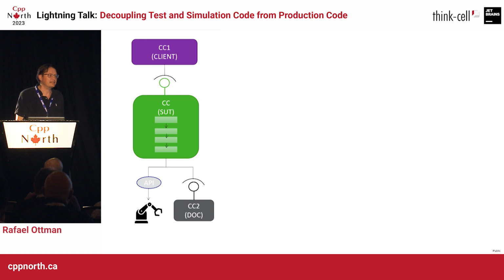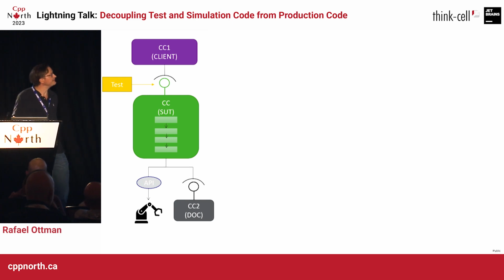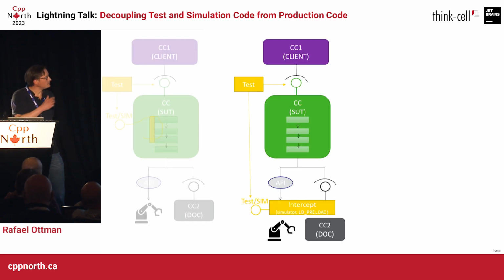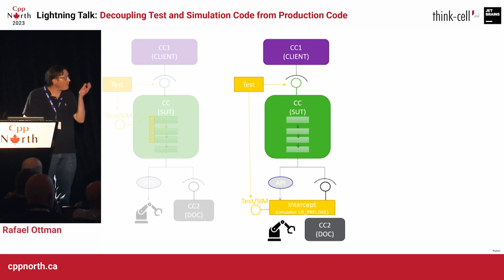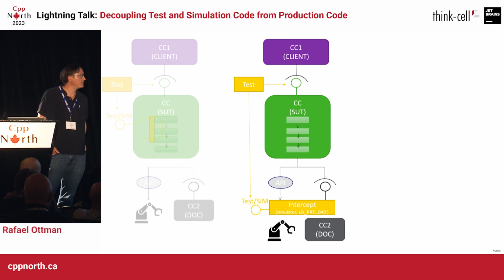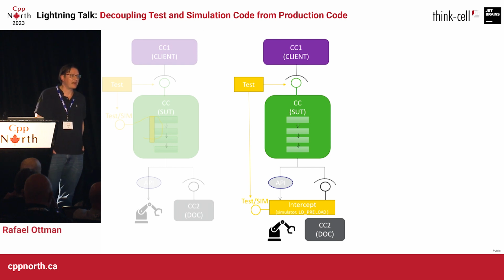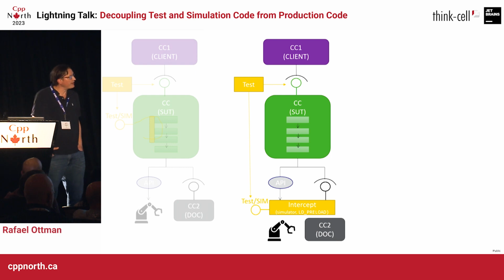Lightning Talk: Decoupling Test & Simulation Code from Production Code - Rafael Ottmann CppNorth 23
Lightning Talk: Decoupling Test and Simulation Code from Production Code - Rafael Ottmann - CppNorth 2023

Tactics to guarantee same logic flow in both production and test (simulated) environments

Software Architect at ASML Wilton Connecting, working on design and development of applications using C/C++/Python to control mechatronics modules for Photolithography machines.